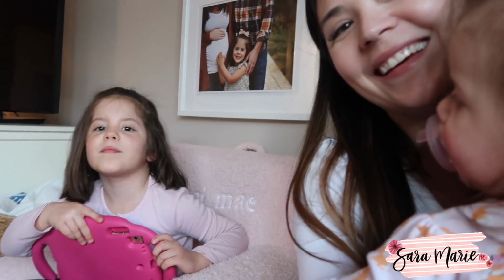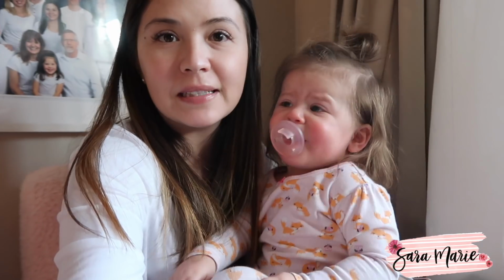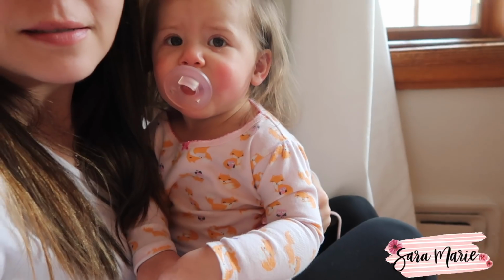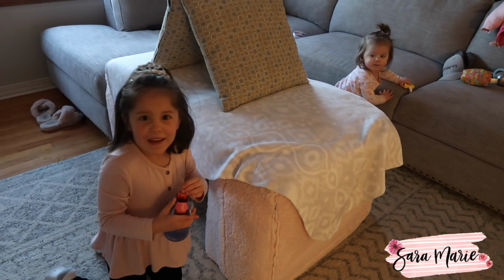Filling Mystery Kit Orders | Day & Night in the Life of an Etsy Sticker Shop Owner | Sara Marie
In this video bring you along with me while I fill mystery kits and run my Etsy shop! Hope you enjoy!